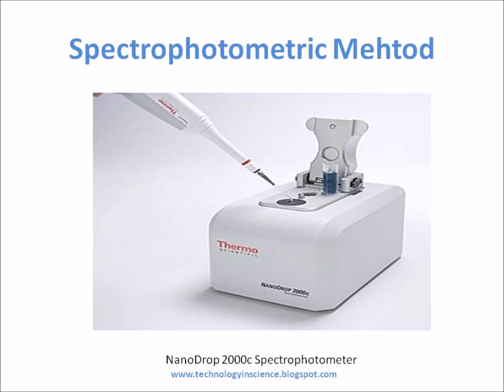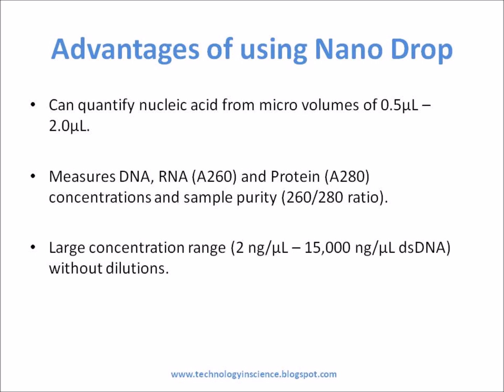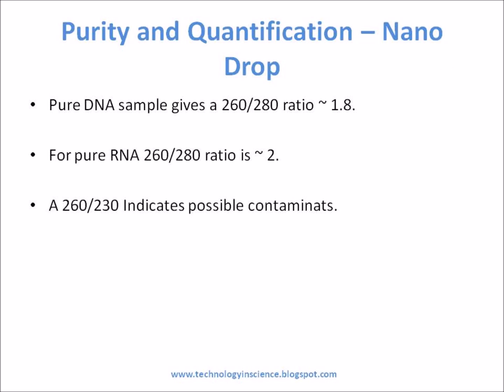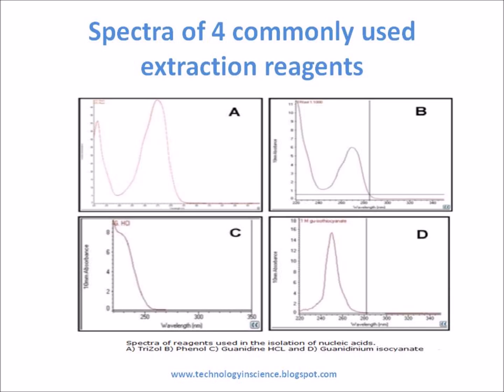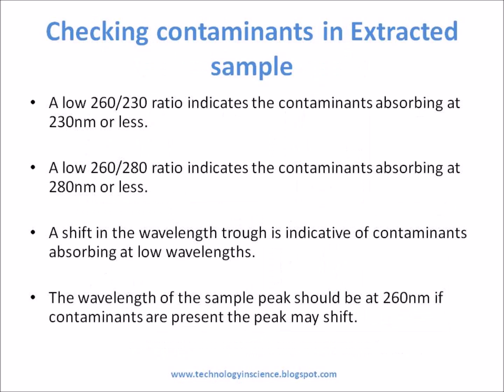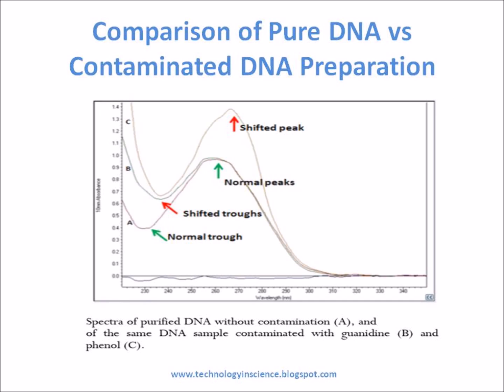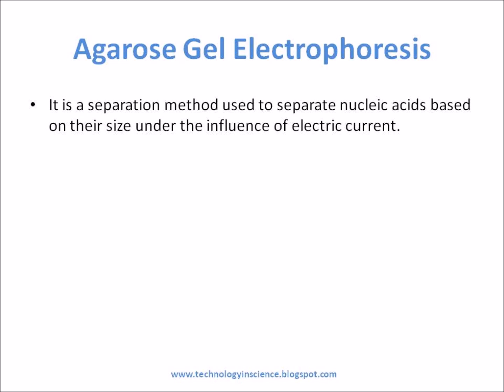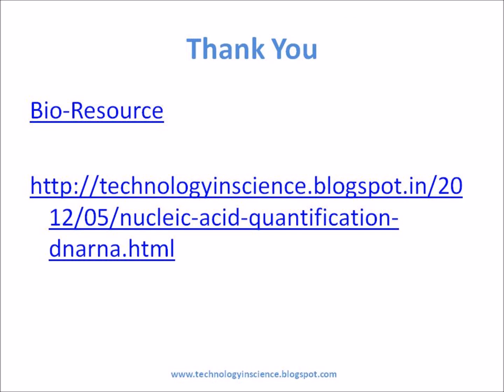Nucleic acid Quantification - DNA / RNA Quantification Methods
Nucleic acids are quantified to check the concentration and purity of DNA/RNA present in the solution mixture.it is important to know the concentration and purity of the nucleic acid for the use in further applications like PCR, restriction digestion etc. Spectrophotometric analysis is the most commonly used method of quantifying DNA, agarose gel electrophoresis can also be used to analyse the DNA sample for purity.